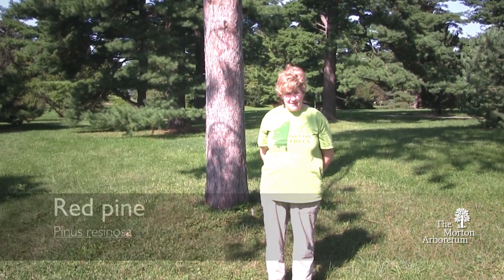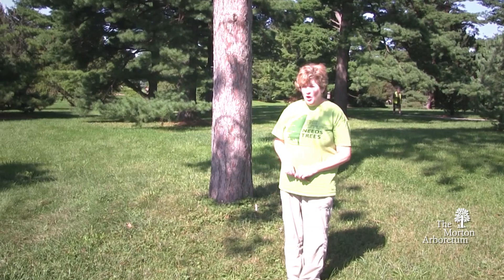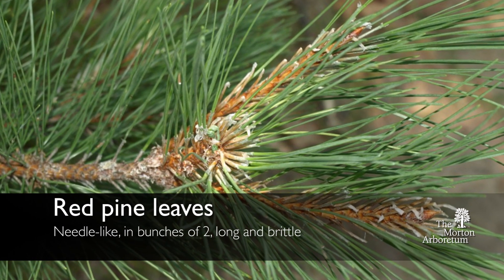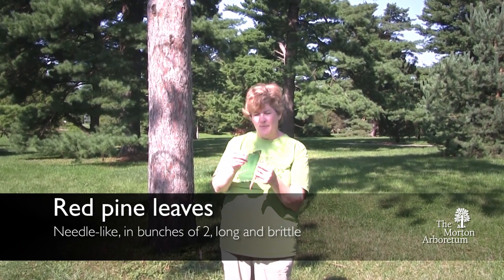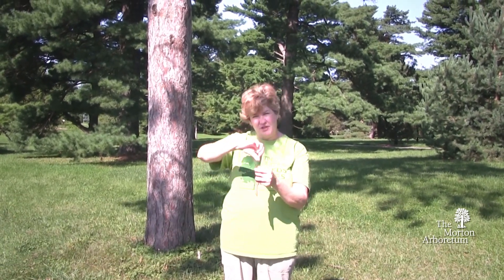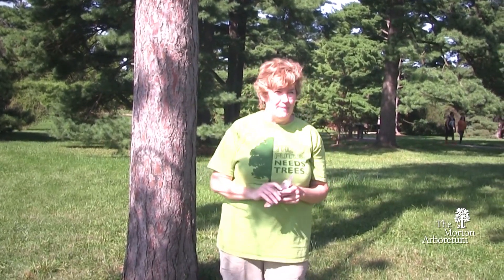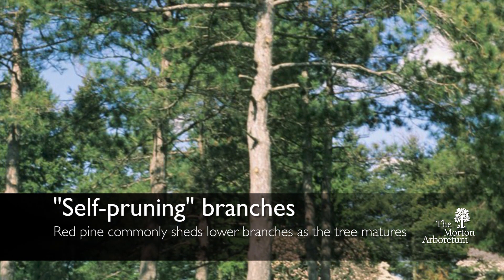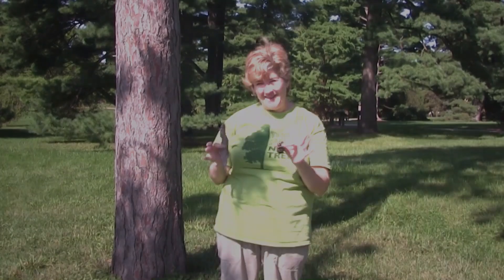How to identify red pine (Pinus resinosa)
Learn some quick tips on how to identify red pine (Pinus resinosa).   To learn more, check out The Morton Arboretum's online, on-demand class on Basic Tree ID